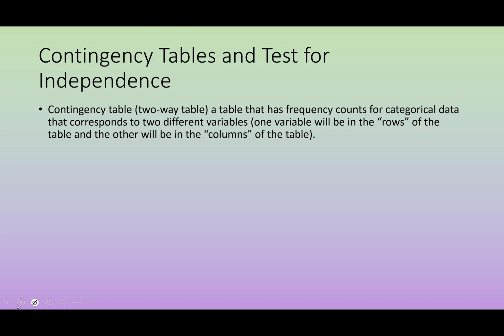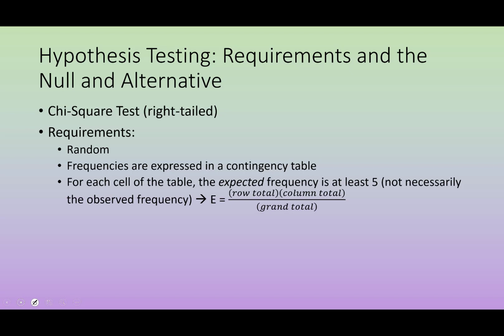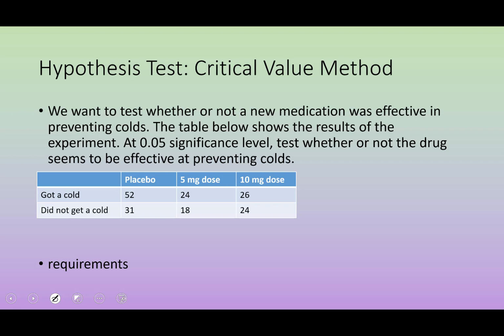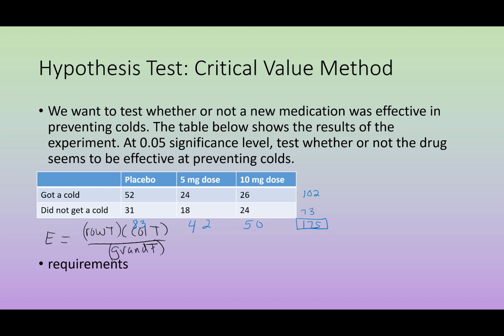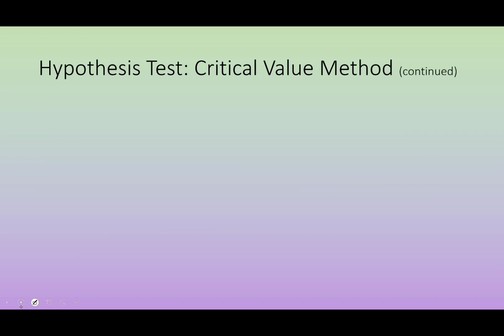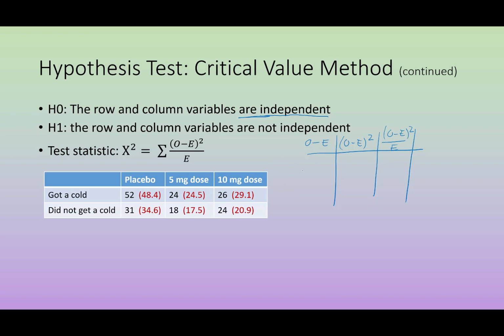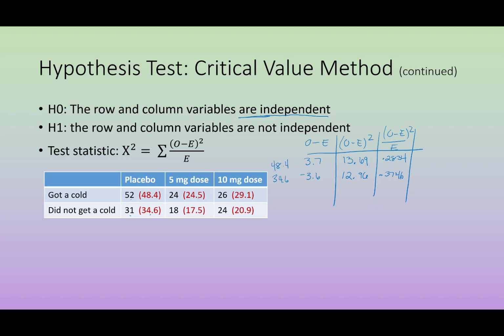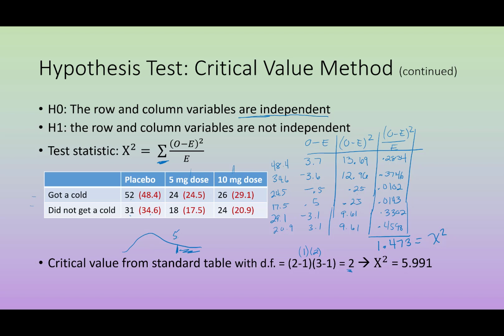Statistics Hypothesis Testing for Independence with Contingency Tables-including StatCrunch (Part 1)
Part 1 shows you how to do a hypothesis test for independence from a contingency table by hand, part 2 shows you how to use StatCrunch to find the necessary values.